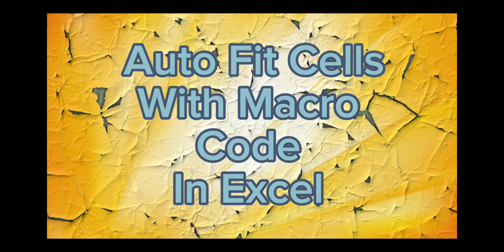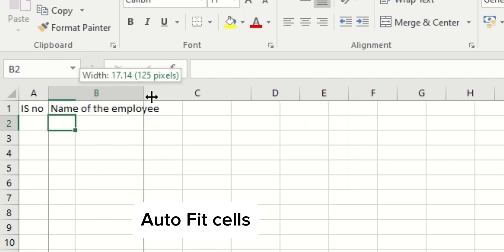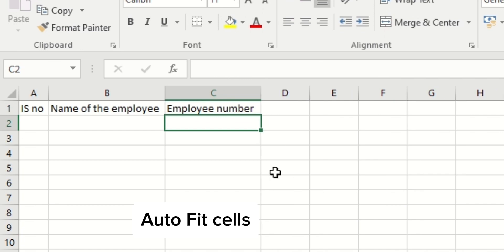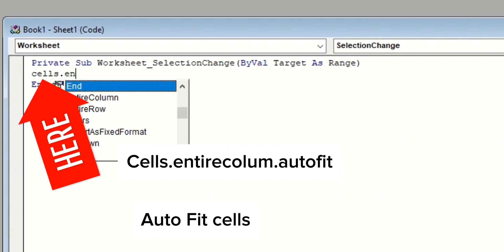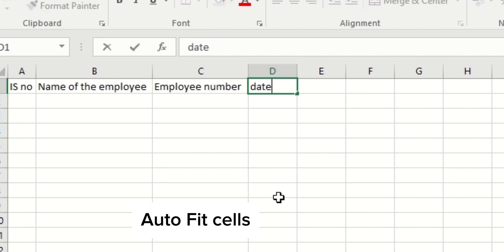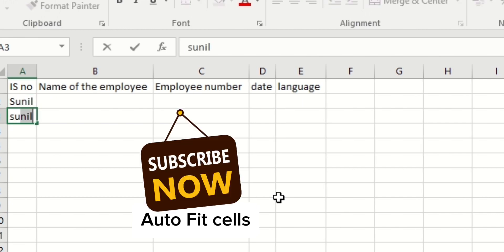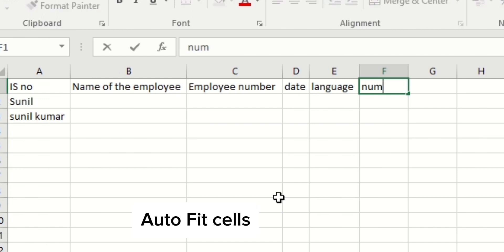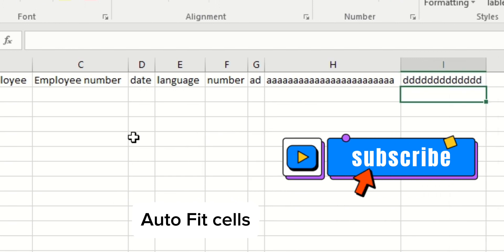AUTO FIT CELLS USING MACROS CODE | EXCEL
ctrl
ctrl keys of computer
ctrl A to Z shortcut keys
ctrl key
use of ctrl
use of ctrl shortcut a to z
ctrl shortcut keys a to z
ctrl shortcuts
ctrl with A to Z shortcut
keyboard shortcuts a to z using ctrl
a to z CTRL shortcut keys
keyboard shortcut keys a to z
computer a to z shortcut keys
shortcuts Ctrl+A to Ctrl+Z
Ctrl+A to Ctrl+Z
computer shortcut keys
a to z use of ctrl shortcut keys
ctrl use with A to Z
Computer
Laptop
computer tips & tricks
Computer Keyboard
Keyboard
Keyboard shortcut Keys
Typing Speed
Keyboard expert
internet
computer browser
Excel Shortcut
Powerpoint Presentation
word shortcut keys
Gamming
Hindi
urdu
manoj saru
technology Gyan
Computer Basic Knowledge
Software
Technology
Laptop Keyboard Tricks
कंप्यूटर
मोबाइल
इन्टरनेट
Learn computer
Computer tips & Tricks
powerpoint
Ms Excel
Chrome Browser
google
Computer user must know
ctrl keys
use of Ctrl
ctrl use the A to Z
keypoints education
Ctrl
computer smart class
shortcut keys
keyboard shortcut keys
ctrl shortcut keys of computer
shortcut keys of computer
keyboard in hindi
keyboard in hindi typing
keyboard in hindi for laptop
keyboard in hindi computer
keyboard function keys use
keyboard function keys uses in hindi
keyboard all key details
keyboard all key details in hindi
excel shortcut keys
shortcut keyboard
useful shortcut keys of computer
tab shortcut keyboard
all keyboard shortcut
best shortcut keys for computer
keyboard tutorial computer
computer keyboard tutorial in hindi
keyboard shortcuts
computer keyboard
laptop keyboard tricks
tips & tricks
excel shortcuts in hindi
excel keyboard shortcuts
best keyboard shortcuts
best windows shortcuts
top keyboard shortcuts
windows 10 keyboard shortcuts
windows best shortcuts
all shortcut keys of computer
50 useful keyboard shortcuts
hotkeys
keyboard tricks
key combinations
keyboard shortcuts for Macs
function keys
Mac keyboards
PC keyboards
keyboard combinations
hot keys
power user
experienced user
computer hacks
computer tricks
quick navigation
screenshot
virtual desktop
minimize apps
taskbar
lock down your PC
Cortana
Siri
Action Center
open file explorer
troubleshooting
switch apps
computer keyboard shortcut key
ms word shortcut keys
powerpoint shortcut keys
useful Keyboard shortcut keys
most commonly used shortcut keys
keyboard shortcuts in windows
computer function keys
computer shortcut keys for exams
all computer shortcut keys
keyboard shortcuts for windows
Windows keyboards
21 Useful Windows Keyboard Shortcut Keys to become computer Expert
shortcut key
keyboard shortcuts key
shortcuts key
computer keyboard shortcut keys
computer shortcuts
computer shortcuts key
keyboard keys
keyboard shortcut in window
keyboard shortcuts list
computer
computer basic
what is computer
computer kya hai
keyboard
a to z shortcuts
a to z keyboard shortcuts
what is cut copy paste?
learn coding
keyboard shortcuts key for beginners
technology
tech
windows shortcuts
windows tricks
secret keyboard tricks
windows hotkeys
TrakinTech
Trakin Tech
Best keyboard shortcuts
10 keyboard shortcuts
how to use keyboard
Windows Explorer
Windows Minimize
Windows Maximize
New Folder Shortcut
Snipping Tool
how to take screenshot
how to become pro windows user
Windows Emoji Shortcut
Windows Lock
Switch Account Shortcut
keyboard shortcuts trakintech
Excel Shortcuts
Excel shortcut in hindi
Excel shortcut keys in hindi
Excel all shortcuts
Excel
Microsoft Excel Shortcut
Excel 2019 Shortcuts
Excel 2010 shortcuts
Excel 2013 shortcut
Excel 2016 Shortcut
Satish Dhawale
Excel tutorial
Excel tutorial in hindi
Excel tips in hindi
Excel keyboard Shortcuts
all shortcut key in ms excel
all shortcut keys in ms word
all shortcut keys in ms word 2007
shortcut keys in ms word 2007 from a to z
how to create shortcut keys in ms word 2007
ms word all functions
ms word all shortcut keys
ms word all shortcut key in hindi
ms excel all formulas with examples
ms excel all formulas with examples in hindi
all ms word shortcut keys
excel all shortcut keys
Competition Exam Tricks
Multiple choice questions tricks
Exam tricks and tips
Exam tricks for students
Exam tricks physics
Reasoning tricks in hindi
Gs short tricks in hindi
History tricks for competitive exams
Computer tricks and secrets
Gk Tricks
Maths Tricks
Computer Tricks
English Tricks
Physics Tricks
History Tricks
Geography Tricks
Reasoning Tricks
English tricks for competitive exams
Exam tricks in hindi
Exam maths tricks
Maths question tricks
hindi
windows
shortcut
cortana
keyboard expert
my big guide
computer user
excel shortcuts
excel shortcut
learn computer
hindi technology
internet user
excel user
computer hindi
Abhimanyu Bhardwaj
learn excel
excel tips
microsoft excel
laptop
कम्प्यूटर
कीबोर्ड
must know
computer basic knowledge
accounting
excel